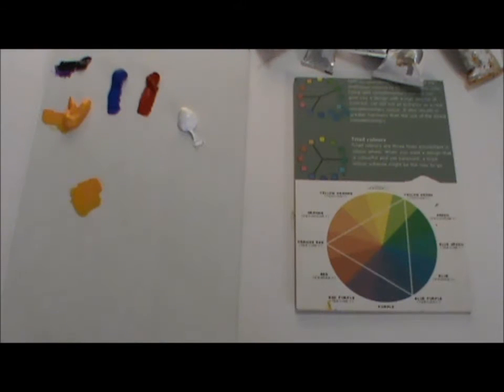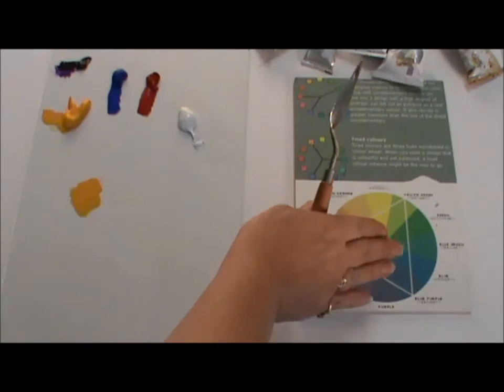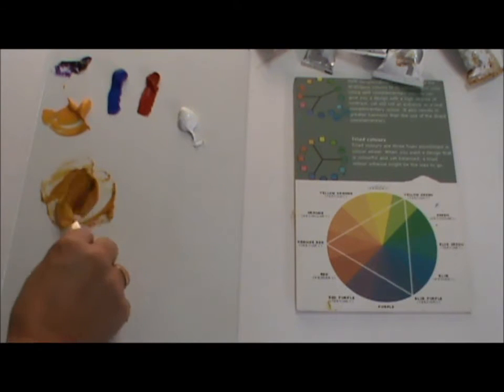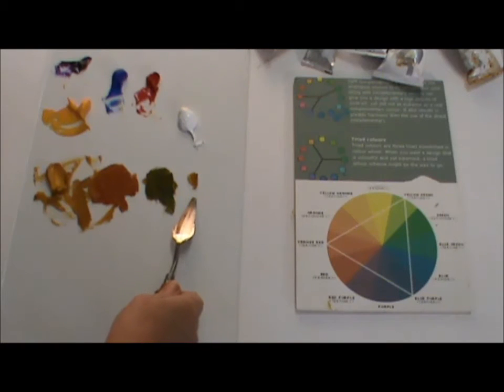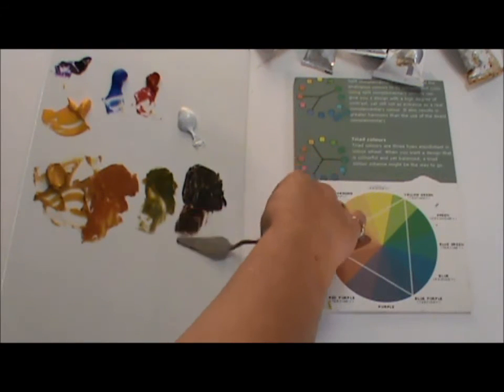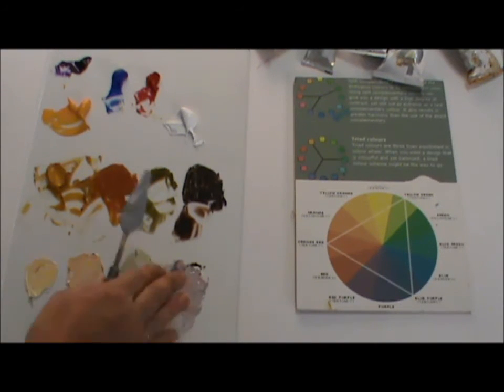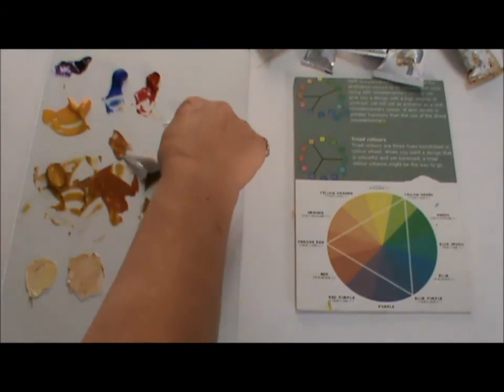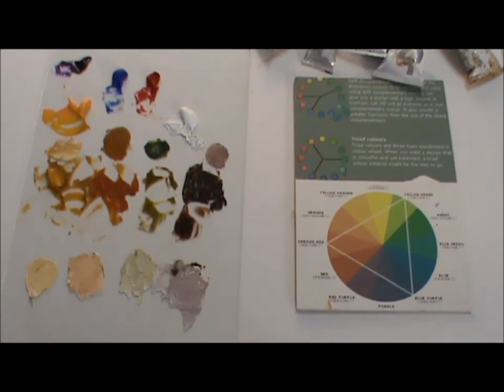Beginners Palette of Colour for landscape and portrait paintings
Here is a basic and easy Ochre Palette for the beginning Artist who wants to paint landscapes and portraits.